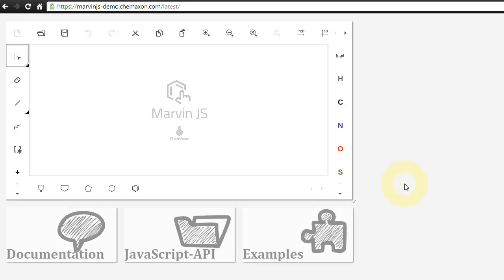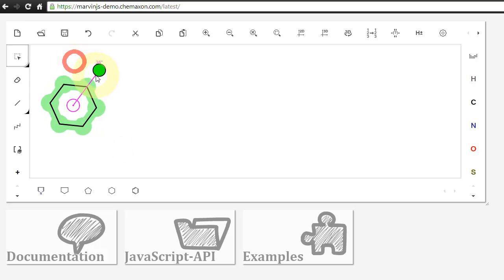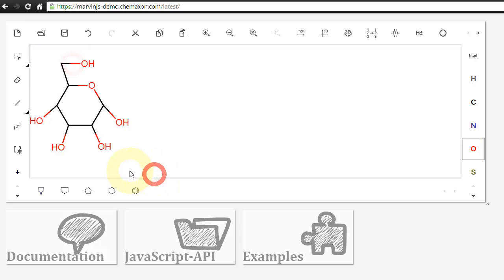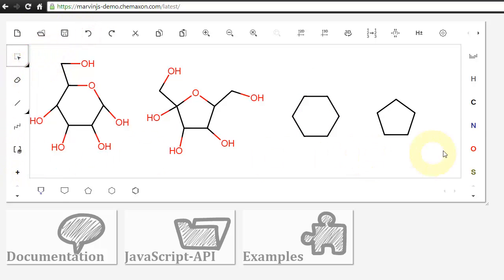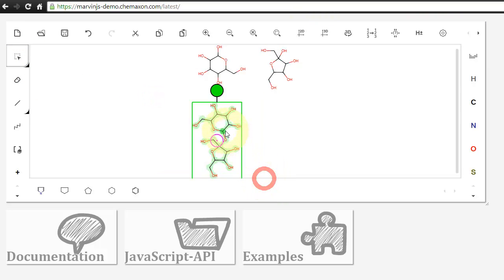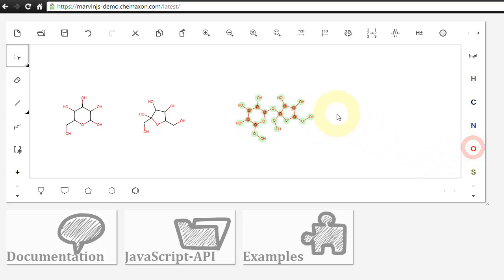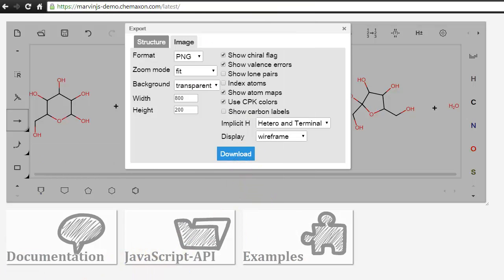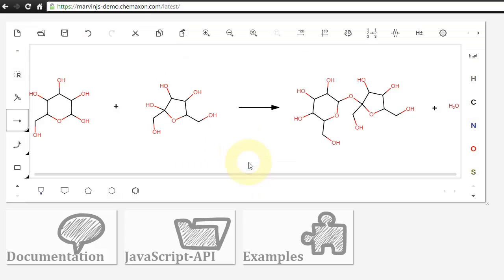MarvinJS Chemical Structure App Demo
Use this online app to create Chemical Structures!